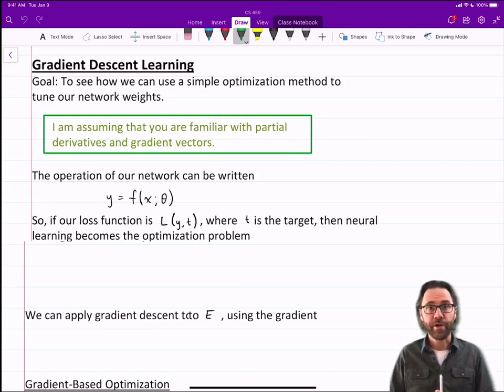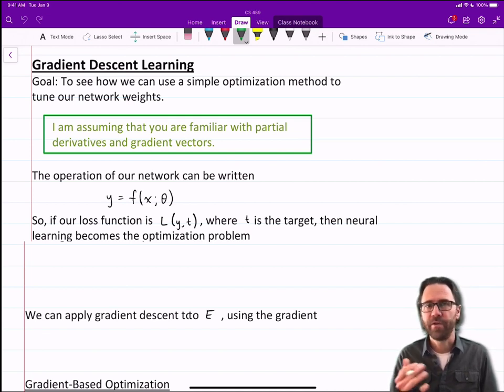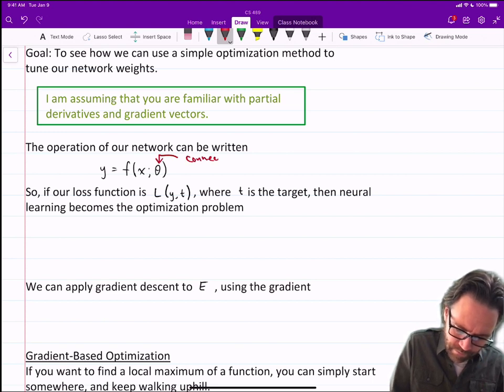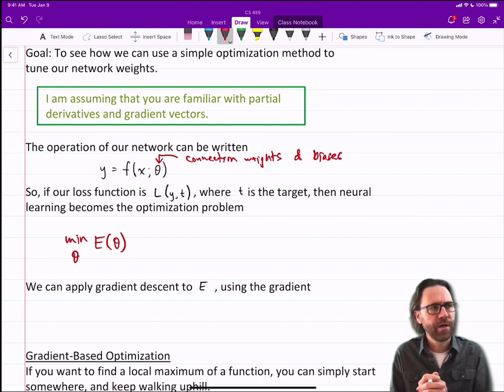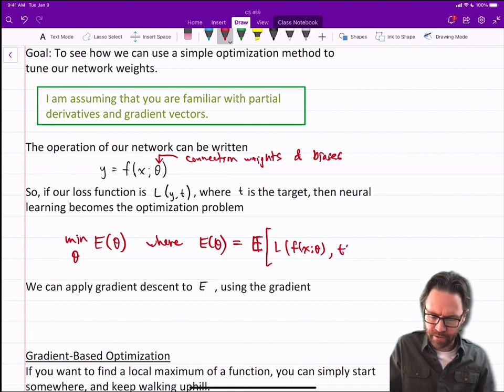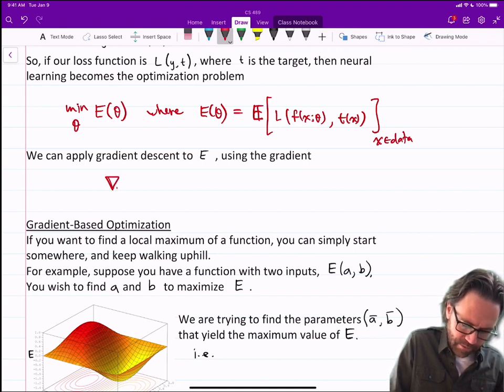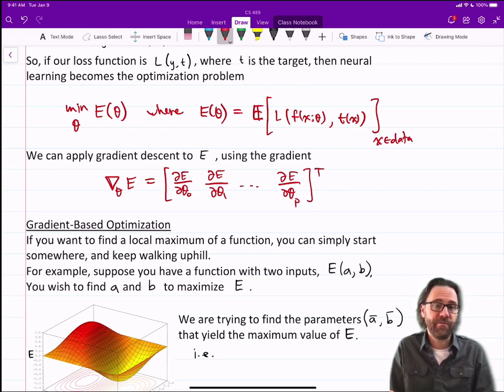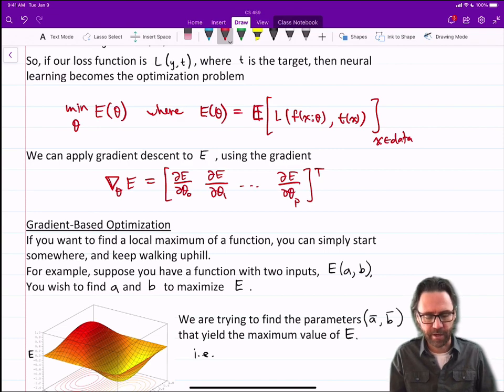Gradient Descent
Gradient descent is a very simple optimization method.
00:00 Gradient Descent
09:30 Joke Break
09:44 Approximating Gradients
13:19 Network Example